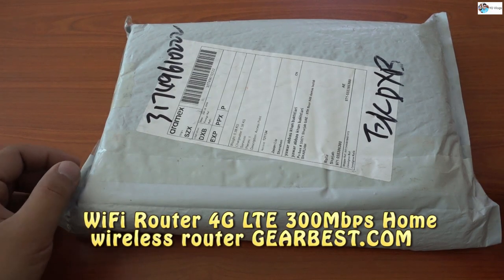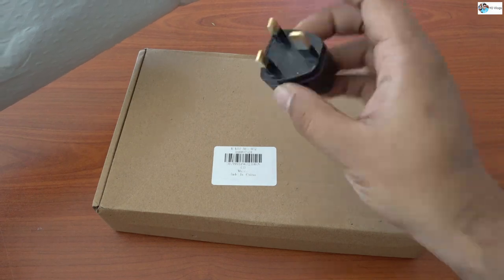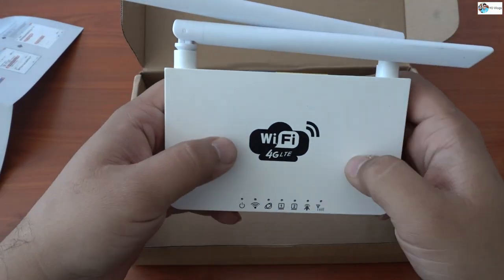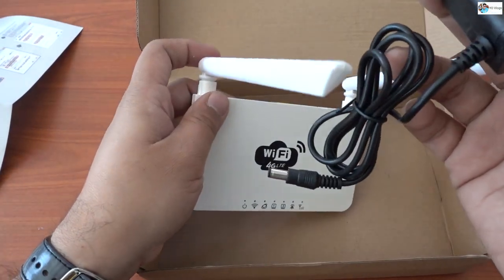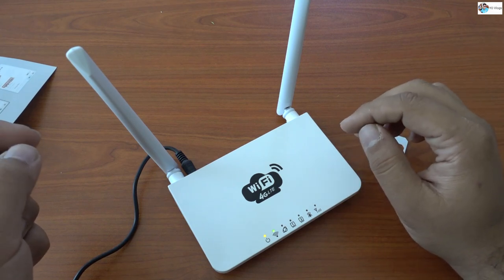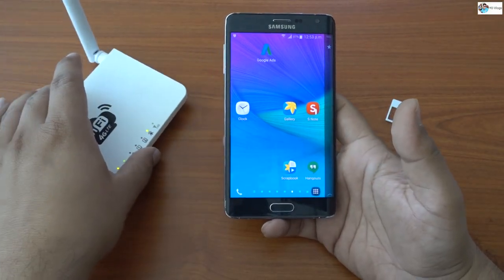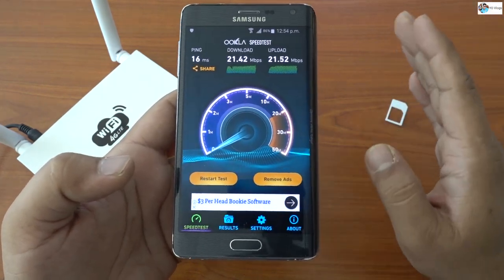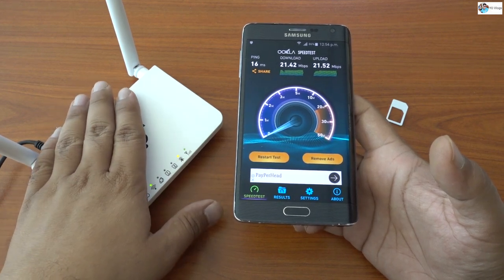WiFi Router 4G LTE 300Mbps wireless router with speed test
WiFi Router 4G LTE 300 Mbps Home wireless router
you can buy this same 4G LTE Router new upgraded software with four antennas more coverage and speed from this

You can Buy the same old model of this 4G Router depends upon stock from this
you can also buy the same router cheap version best quality from this

Alpilean has been receiving a lot of hype lately for being one of the most popular and safe weight loss supplements this year. It is formulated with a proprietary blend of six potent Alpine ingredients that work to reduce weight distinctively. so if you are worried about your weight and planning to lose kindly order it from here it works I have tested